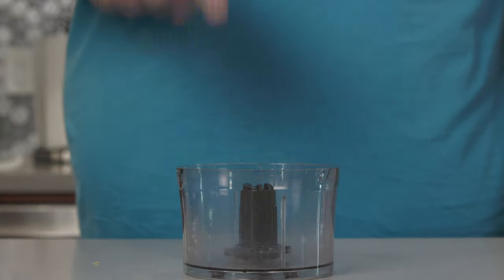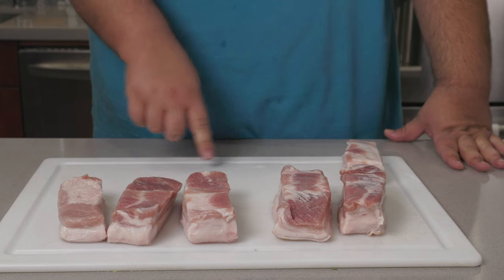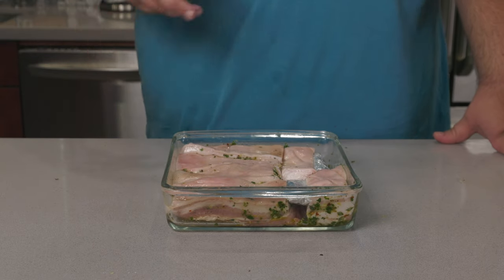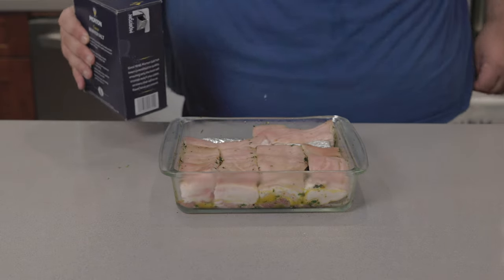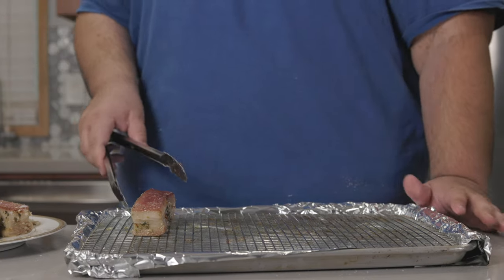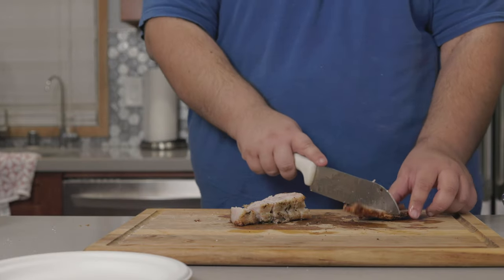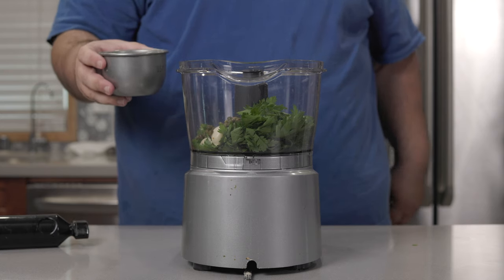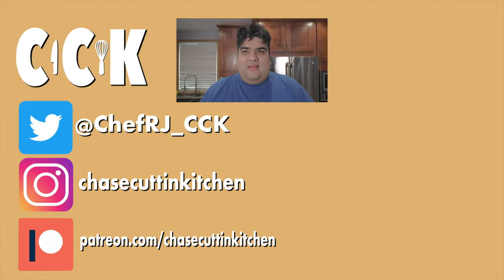Porchetta Sandwich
Italian cuisine is more than just pasta.  There is also an awesome sandwich called the Porchetta Sandwich.  Tender pork belly, crispy pork skin, and zesty Italian salsa verde.  Why hasn't Olive Garden brought this to its menu?